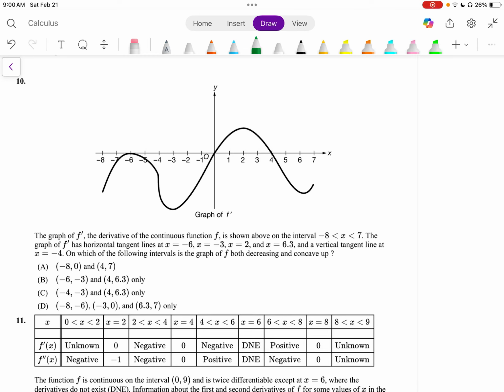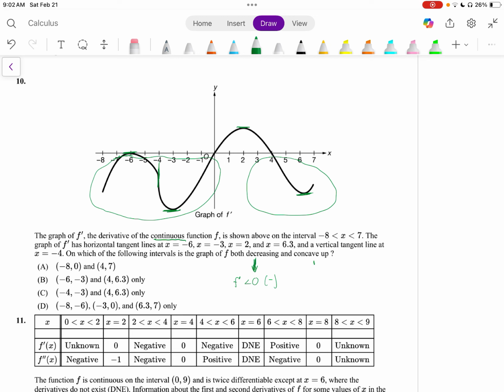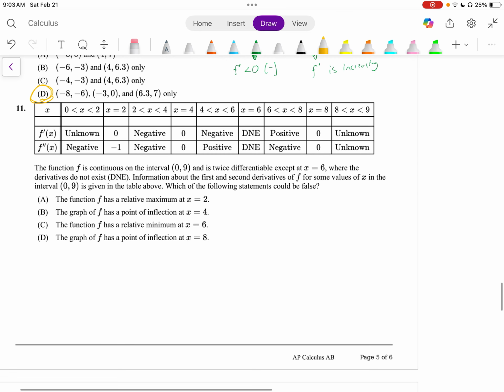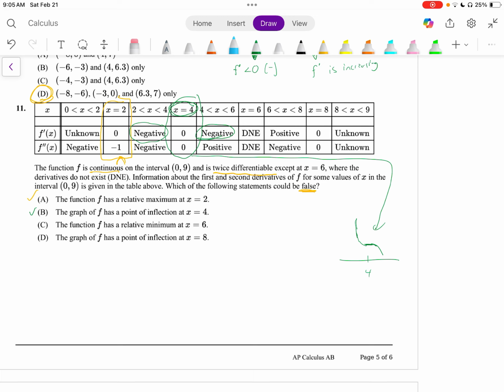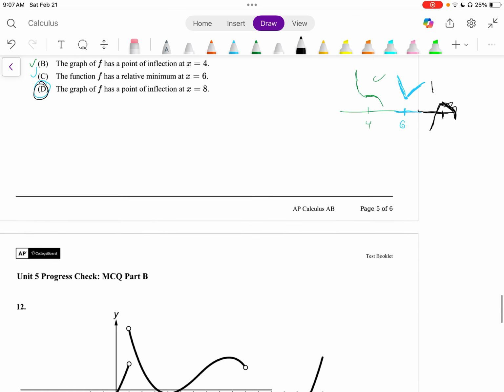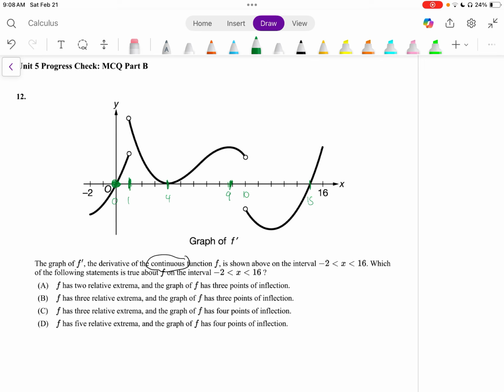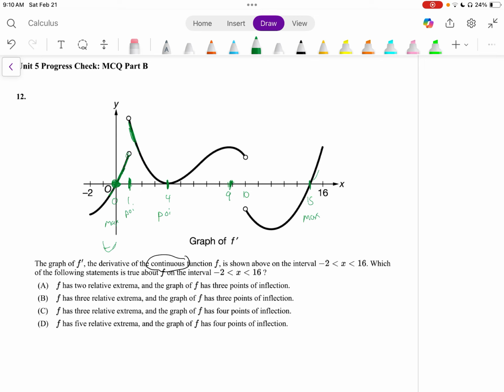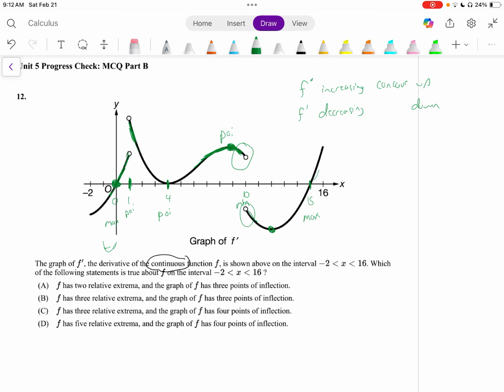Calculus Unit 5 Progress Check B 10-12